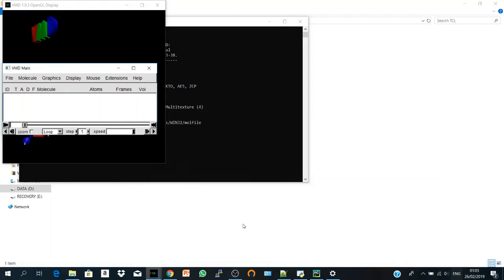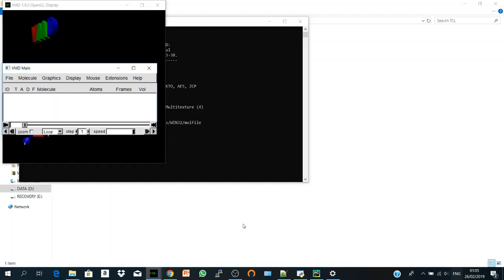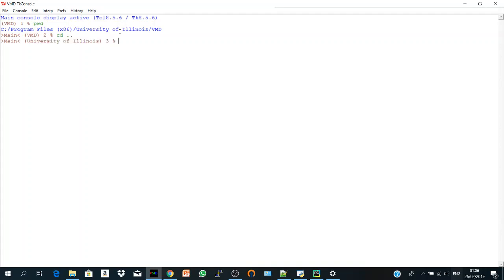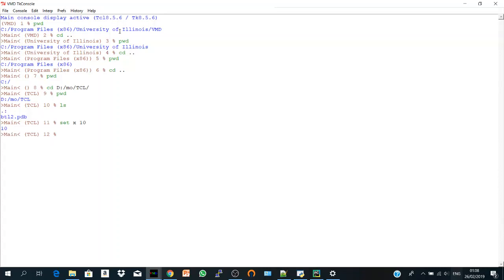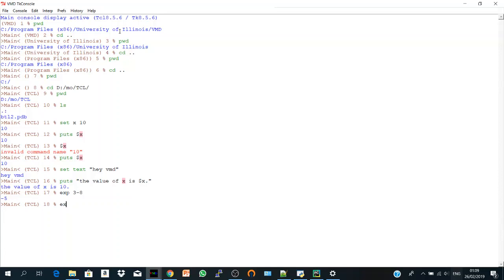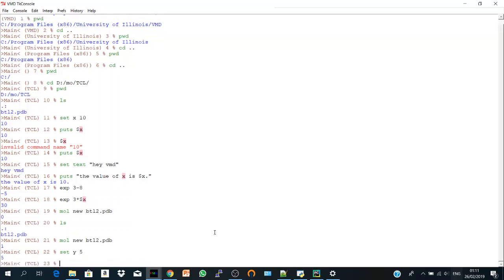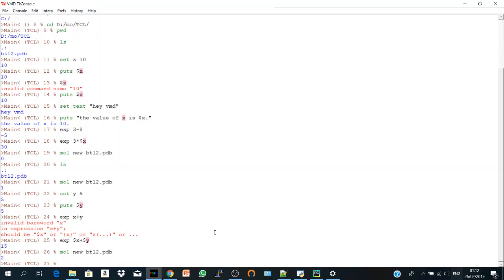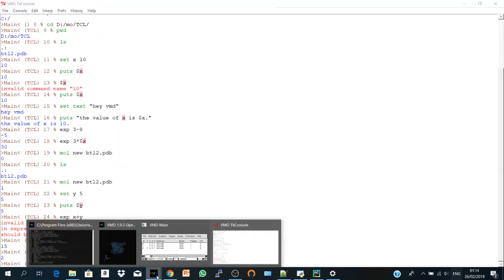Introduction to Scripting in VMD (Tk Console.)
This video is an introduction you how to scripting in VMD (Tk Console.), the software from the University of Illinois

VMD provides embedded scripting languages (Python and Tcl) for the purpose of user extensibility. In this section we will discuss the basic features of the Tcl scripting interface in VMD. You will see that everything you can do in VMD interactively can also be done with Tcl commands and scripts, and how the extensive list of Tcl text commands can help you investigate molecule properties and perform analysis.

VMD is a powerful tool for analysis of structures and trajectories. Numerous tools for analysis are available under the VMD Main menu item Extensions  $ \rightarrow $ Analysis. In addition to these built-in tools, VMD users often use custom-written scripts to analyze desired properties of the simulated systems. VMD Tcl scripting capabilities are very extensive, and provide boundless opportunities for analysis.